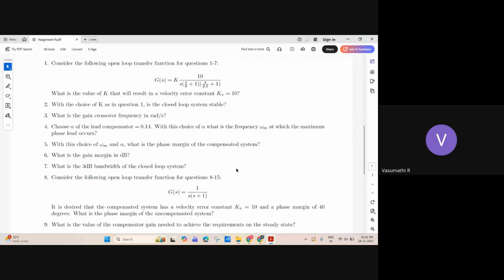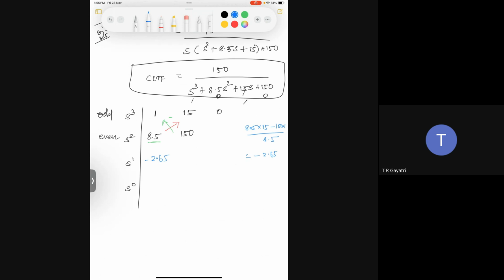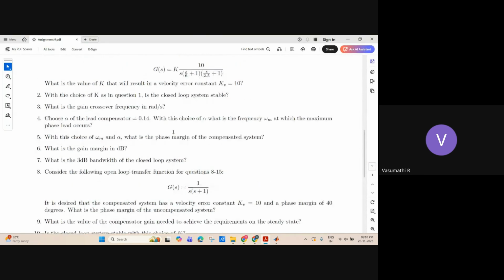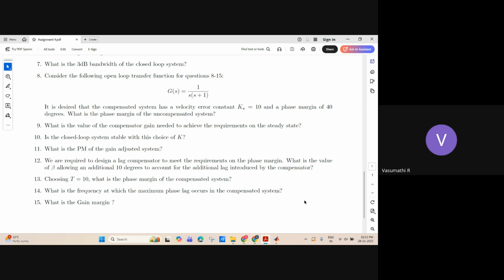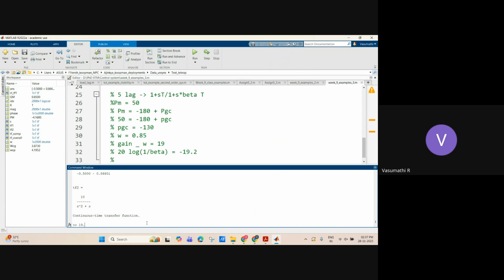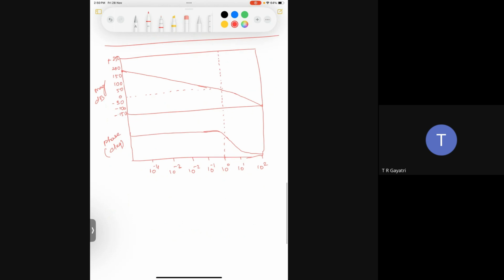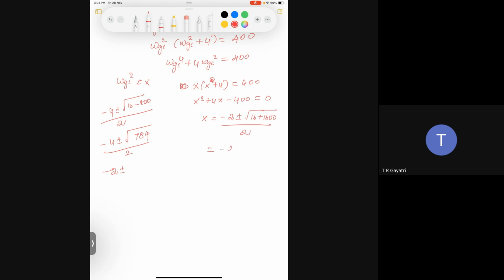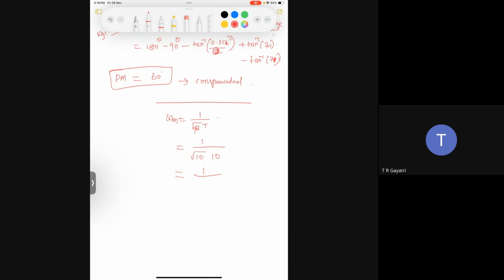B.S Control Engineering - Live session (28.11.2025)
Problems on design of compensator using bode on MATLAB by Vasumathi Raman